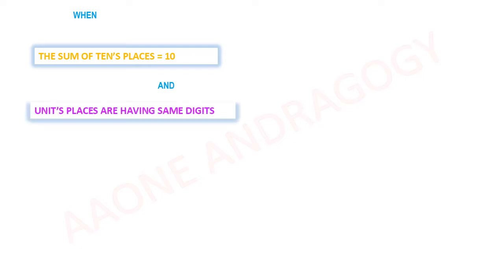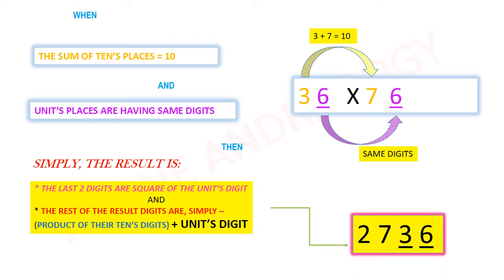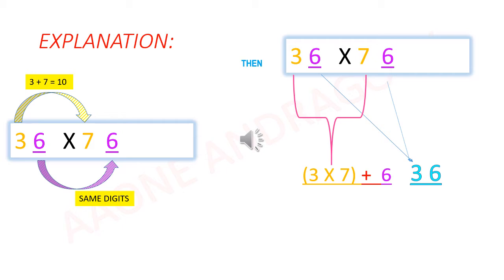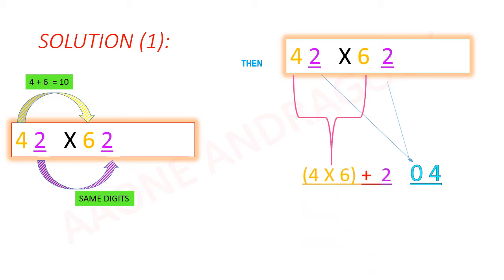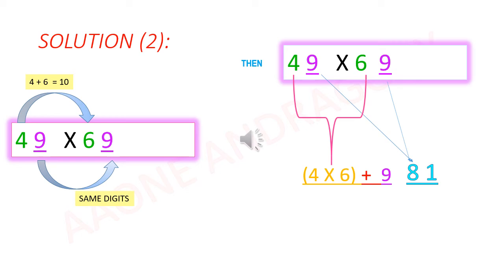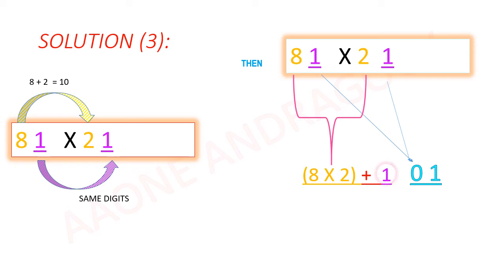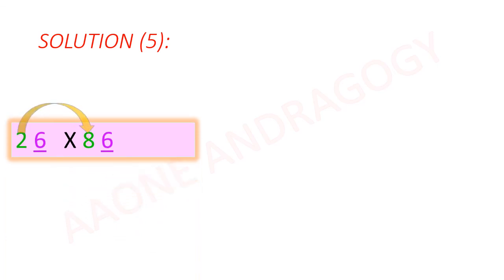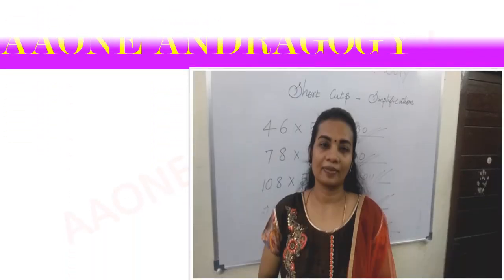Mind blowing multiplication tricks- 5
Aptitude tricks for competitive exams such as Tnpsc, SSC, UPSC, cat, gate, AIIMS, Jipmer,RRB, etc.,